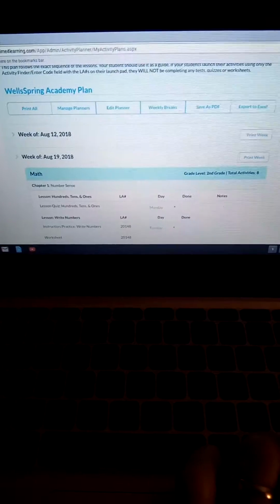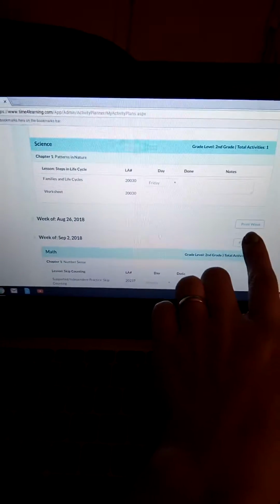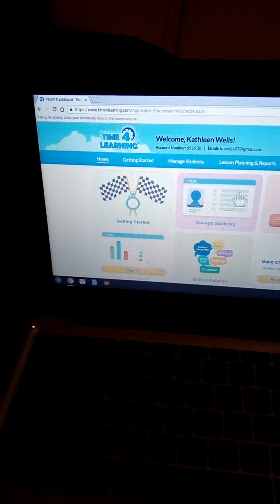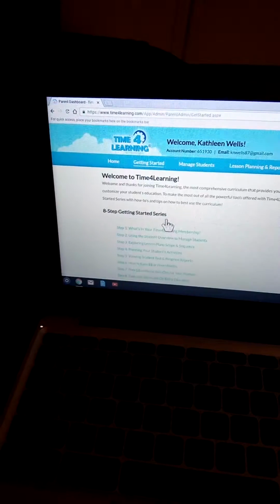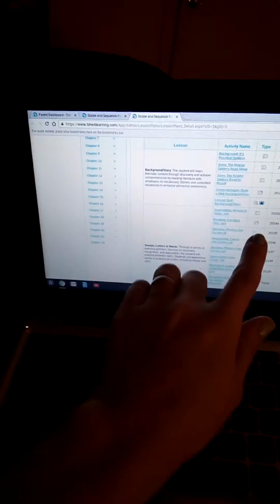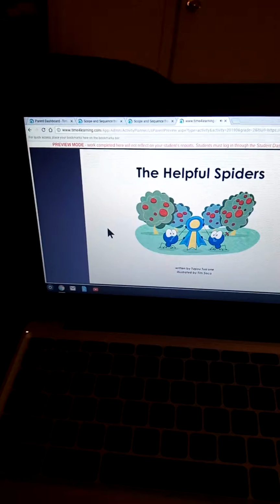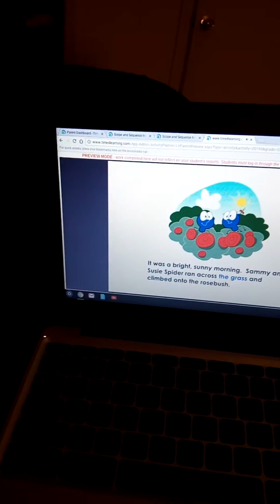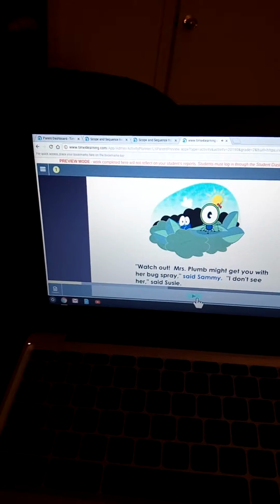Lesson Planning Online W/Time4Learning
time4learning homeschool